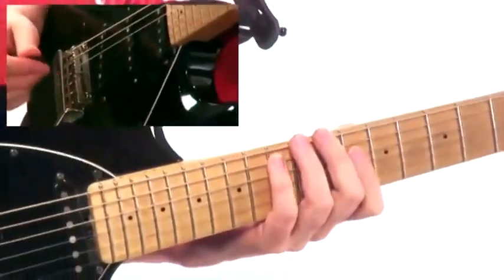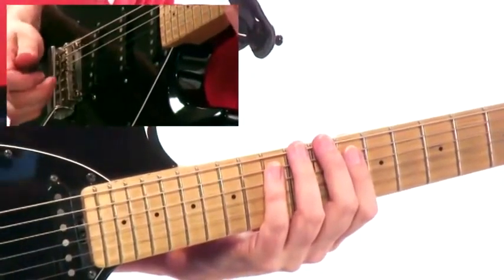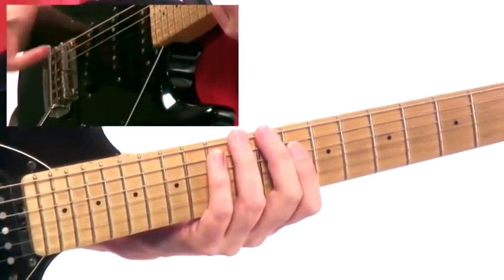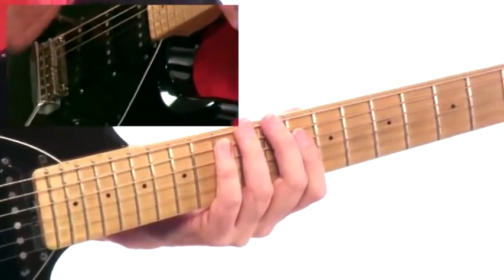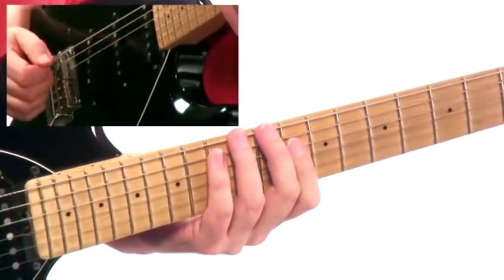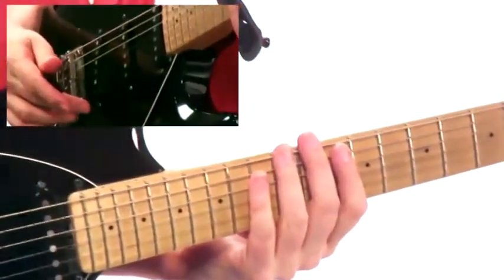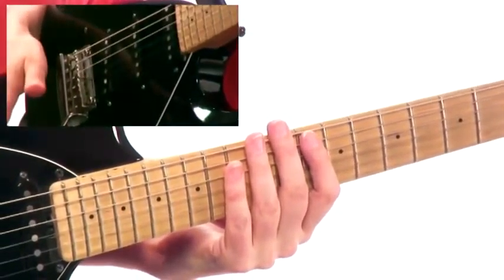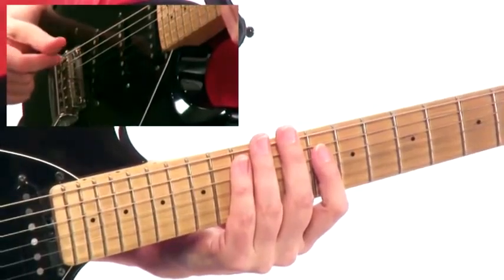50 Sweep Picking Licks - #16 - Guitar Lesson - Bruce Arnold